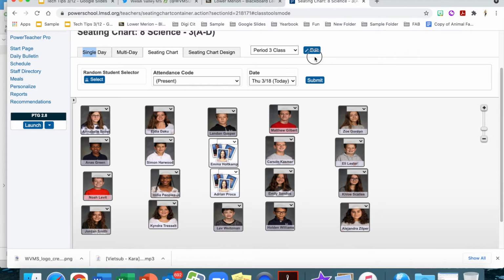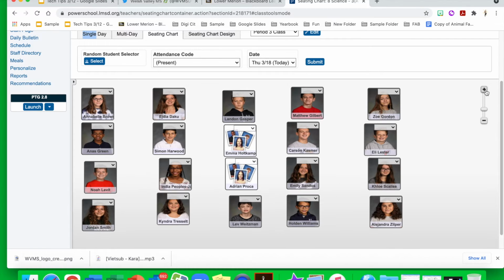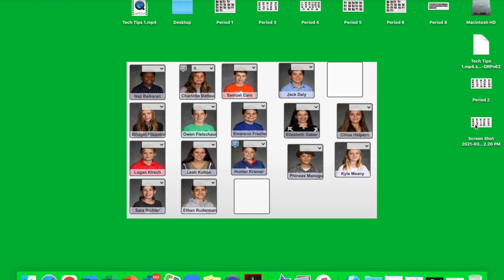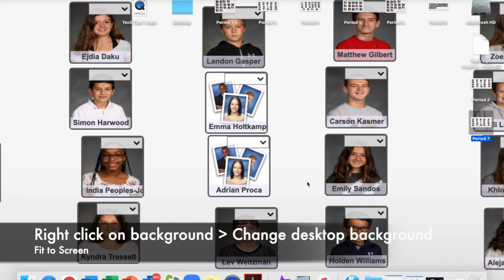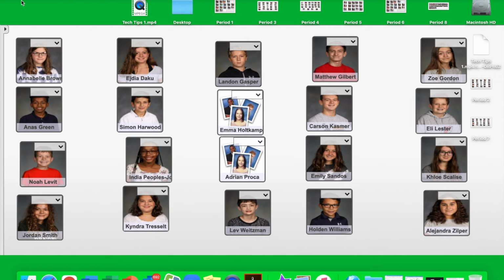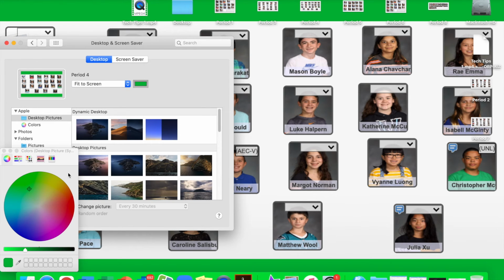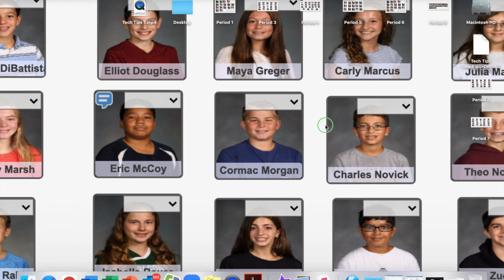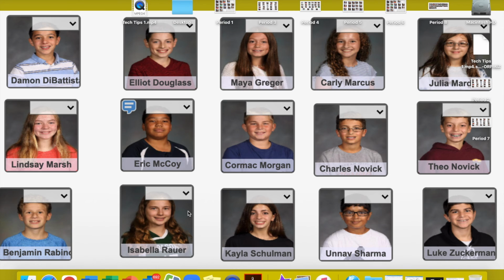Seating Charts Day #1 IP